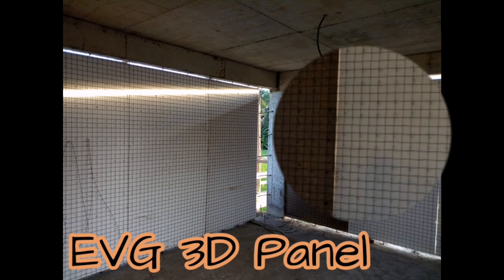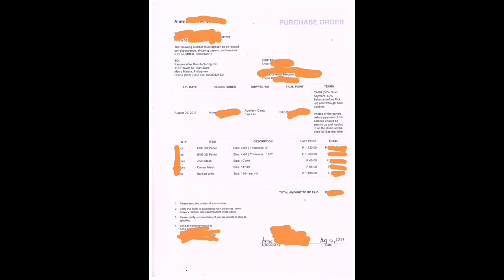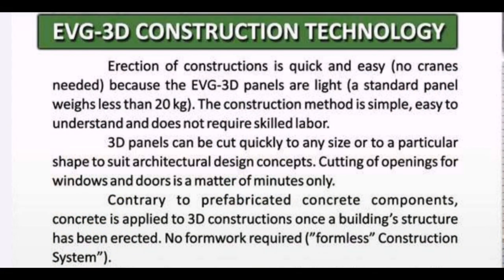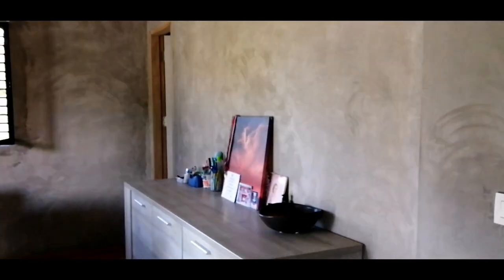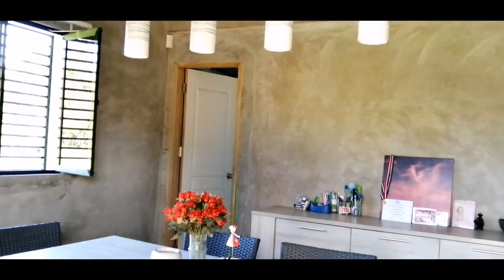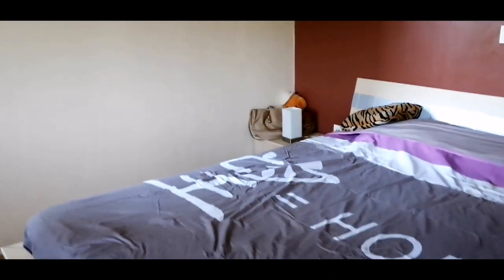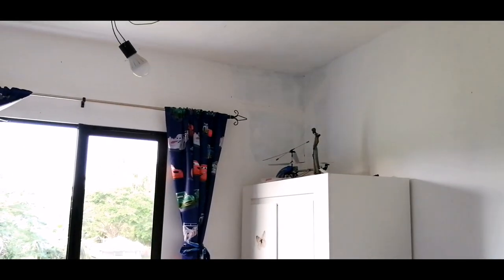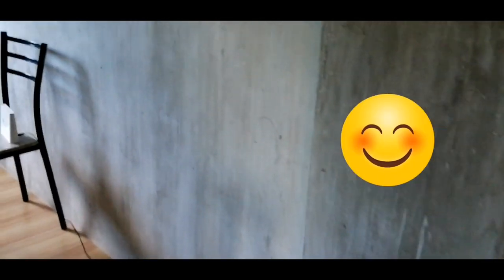3D EVG Panel: How to build your house for less in the Philippines?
We choose to build our house using insulation panels instead of using the traditional hollow blocks for our wall. Because we want our house to stay cool during those warm days, we want to save money and we want our house to be built fast. And we made the right choice. In this video, I shared the processed I went to for purchasing these panels, the prices, the instructios and all the infos we know about the panels.

There are other kinds of panels that you can see in the market but please beware of immitations or substandard panels. Do your research first before purchasing. Your home is your haven so it should always be the safest place. ☺️💕

*P. S. We dont get paid for promoting these panels. We just want to share it so other people planning to build their house will save money too in building their house and in their electricity bill.

Eastern Wire Mfg. Inc.